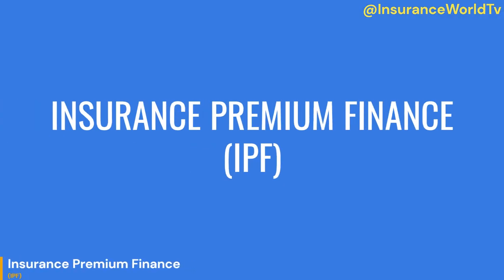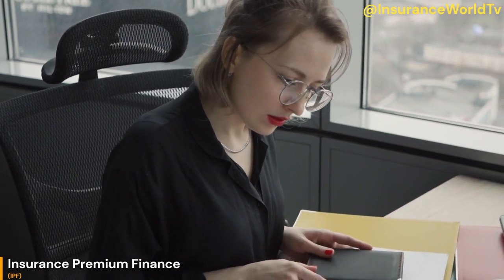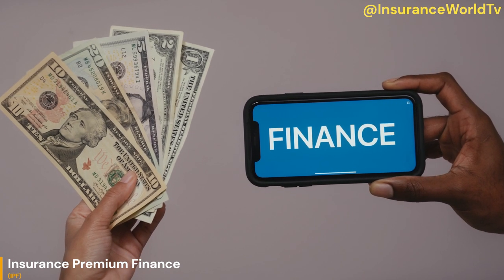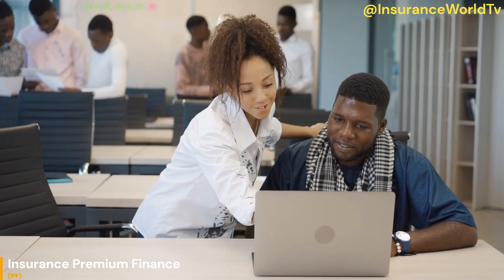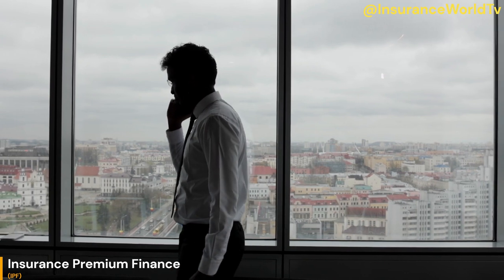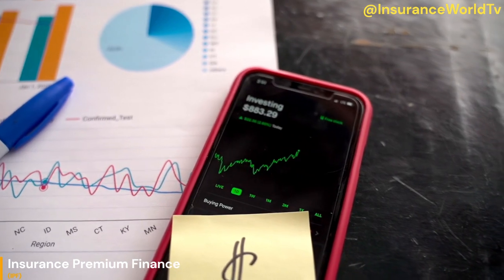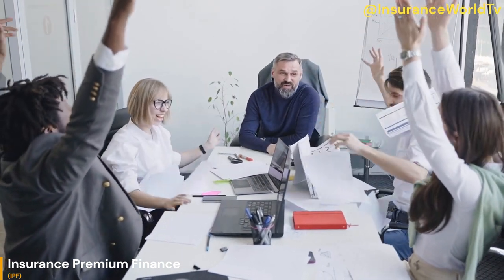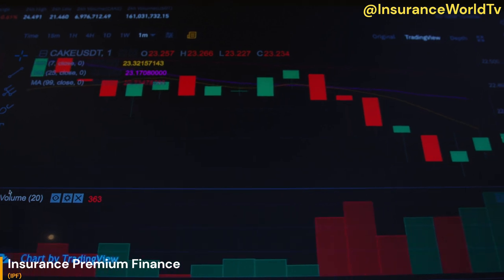INSURANCE PREMIUM FINANCE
What is Insurancepremium finance? Insurance premium finance refers to the practice of financing insurance premiums by taking out a loan or financing agreement. This type of financing is typically used by businesses or individuals who need to pay large insurance premiums but do not have the cash on hand to do so. Instead of paying the full premium upfront, the policyholder can borrow the funds from a lender and make regular payments over time. The lender typically charges interest on the loan, which is added to the overall cost of the insurance premium. This means that the policyholder will end up paying more in total for the insurance coverage than if they had paid the full premium upfront. However, for some businesses or individuals, this may be a more manageable way to pay for insurance, particularly if they need to spread the cost over a longer period of time. It is important to note that insurance premium finance is regulated in some jurisdictions and may be subject to certain rules and regulations.

HOW INSURANCE PREMIUM FINANCING WORKS
Insurance premium financing works by allowing policyholders to obtain a loan from a premium finance company to pay for their insurance premiums. Here's a step-by-step breakdown of how insurance premium financing typically works: Application:  The policyholder submits an application for premium financing to a premium finance company. The application may require information about the insurance policy, the premium amount, and the policyholder's financial details. Loan approval: The premium finance company reviews the application and assesses the creditworthiness of the policyholder. If approved, the finance company offers a loan to the policyholder to cover the insurance premium. Premium payment: Once the loan is approved, the premium finance company pays the full premium amount to the insurance company on behalf of the policyholder. This ensures that the policy remains in force. Loan repayment: The policyholder then repays the loan to the premium finance company in installments over a predetermined period. The repayment schedule is typically monthly, but it can vary depending on the terms of the loan agreement. Interest and fees:  The policyholder pays interest on the loan amount, which is determined by the interest rate set by the premium finance company.
HOW TO DETERMINE IF INSURANCE PREMIUM FINANCING IS THE RIGHT CHOICE FOR YOUR SPECIFIC NEEDS
If you're considering insurance premium finance as a method of insurance premium payment, there are a few key factors to consider determining if it's the right choice for your specific needs.
Here are some questions to ask yourself:
QUESTION 1 Do you have the cash flow to pay for insurance premiums upfront? If you do, then you may not need insurance premium finance. However, if you need to spread out the cost of premiums over a longer period of time to manage your cash flow, then insurance premium finance could be a good option.
QUESTION 2 How much interest and fees will you pay over the term of the loan? Be sure to carefully review the terms of the loan agreement to understand the total cost of financing the insurance premiums.
QUESTION 3 Can you afford the monthly payments? Make sure that the payment schedule works with your budget and cash flow needs.
QUESTION 4 What are the consequences of defaulting on the loan?
Understand the risks involved if you are unable to make payments on the loan, including potential cancellation of your insurance policy.
WHAT TO CONSIDER WHEN SELECTING A PREMIUM FINANCE PROVIDER
1. Reputation and reliability:
2. Interest rates and fees:
3. Payment terms:
4. Customer service:
5. Regulatory compliance:
6. Additional services:
HOW TO PURCHASE AN INSURANCE PREMIUM FINANCE
Here are the steps one needs to complete to purchase or obtain insurance premium financing:
1. Application:
2. Approval:
3. Payment:
4. Interest and fees:
5. Default:
6. Payoff:
ADVANTAGES OF INSURANCE PREMIUM FINANCE
1. Cash flow management:
2. Lower upfront costs:
3. Customized payment plans:
4. Fixed interest rates:
5. No collateral required:
DISADVANTAGES OF INSURANCE PREMIUM FINANCE
1. Higher overall cost:
2. Potential for default:
3. Impact on credit score:
4. Limited flexibility:
5. Regulatory restrictions: